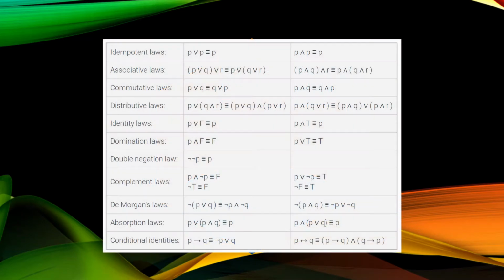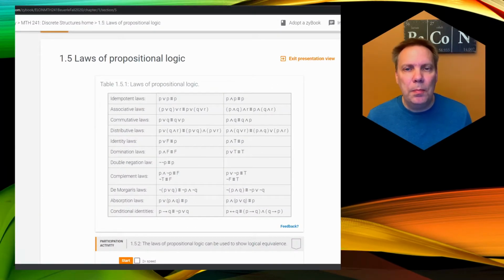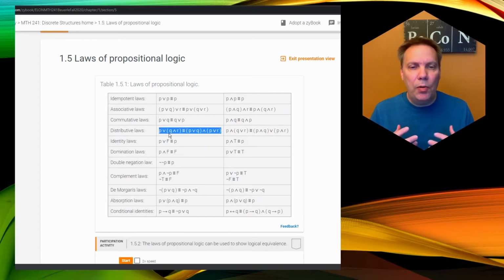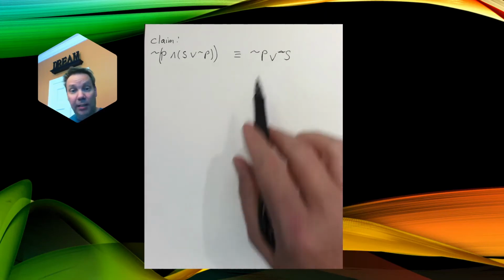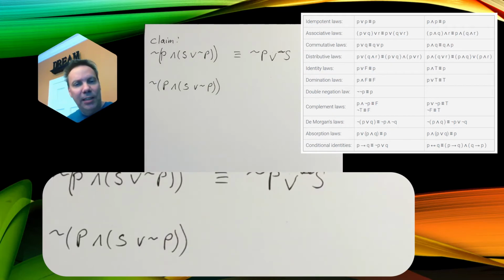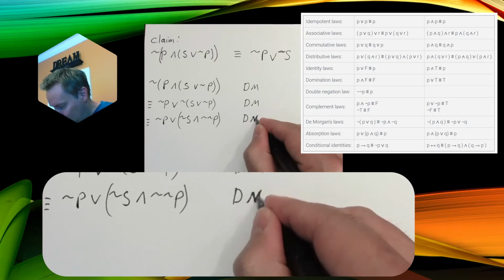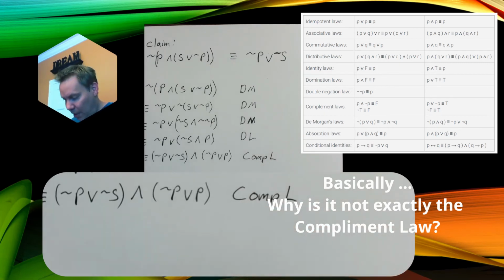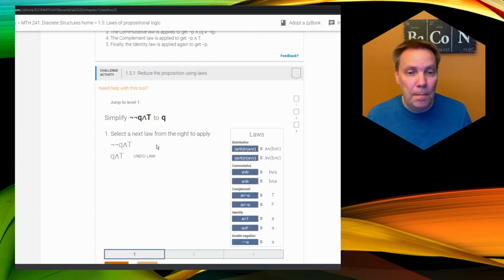Logic 2: Laws of Propositional Logic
This is an introduction on how to use some of the Laws of Propositional Logic.